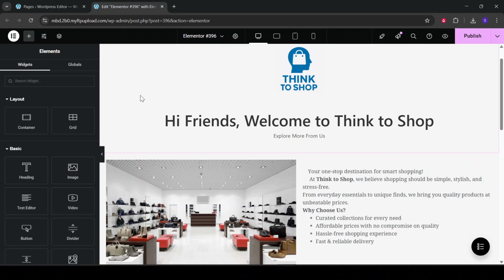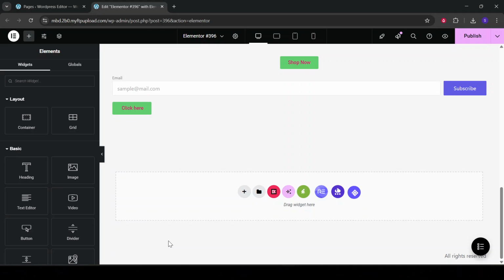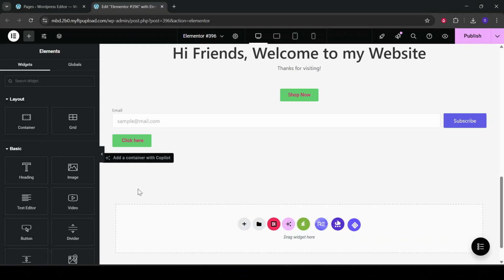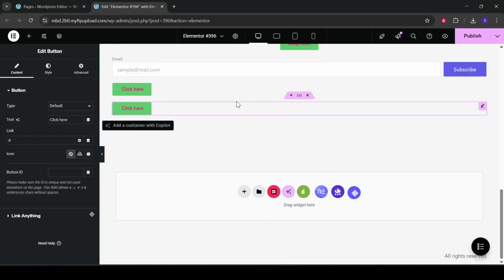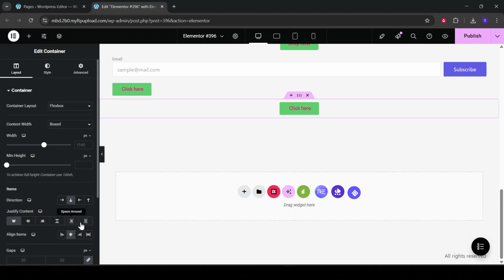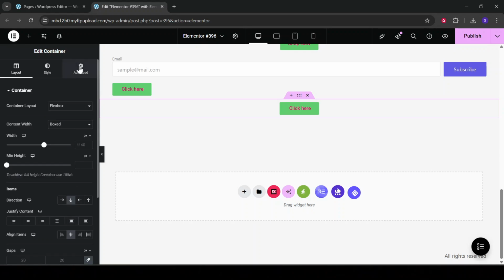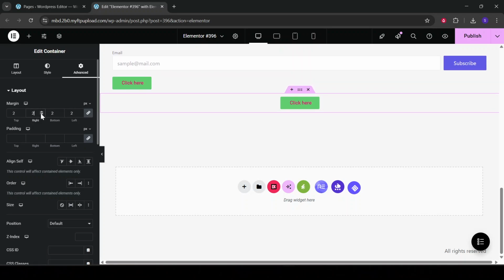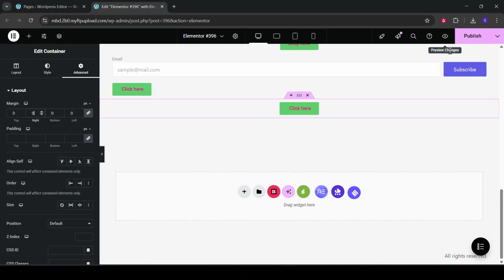How to Make Button Full Width in Elementor 2026 (Step By Step)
Learn How to Make Button Full Width in Elementor in this video.